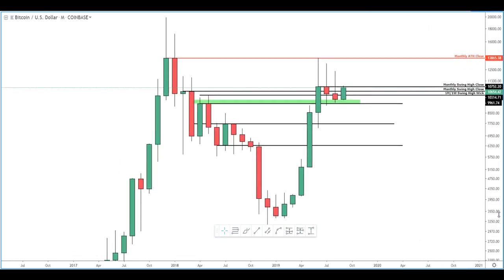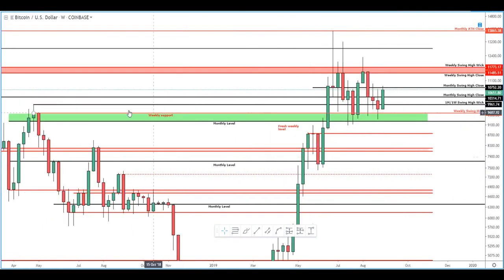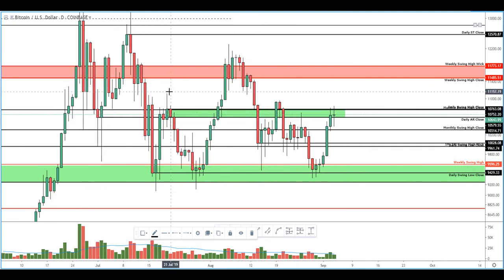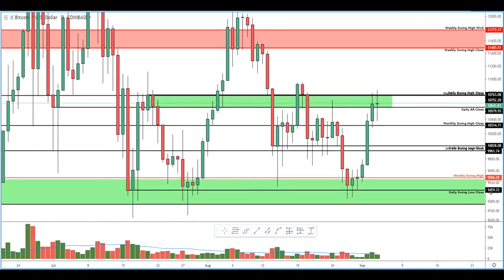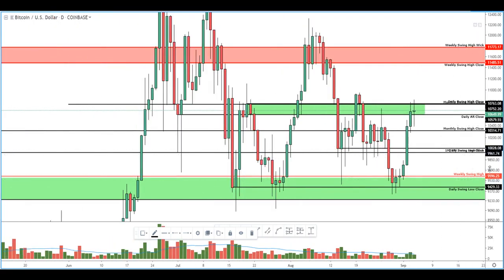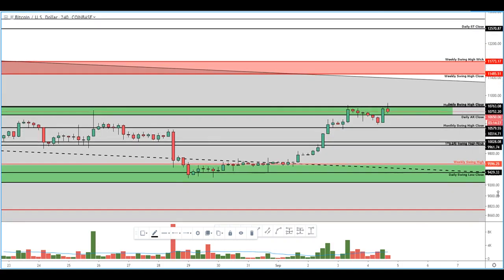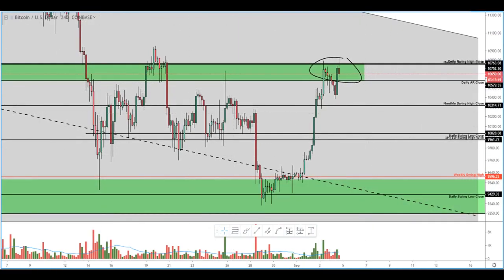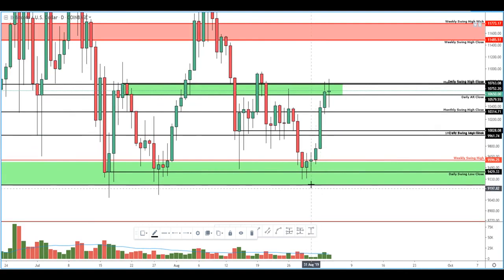Episode 37: Weekly Support Sends Market Soaring